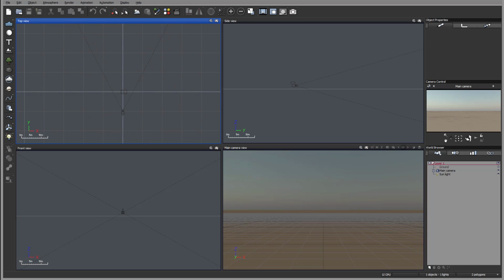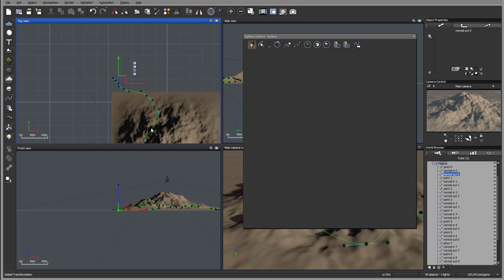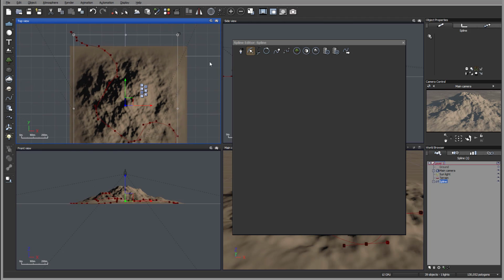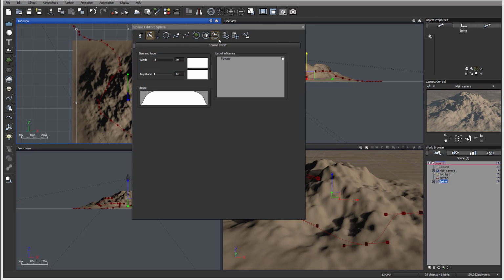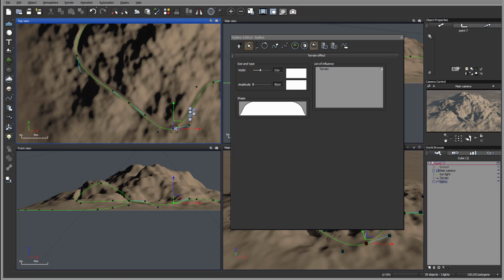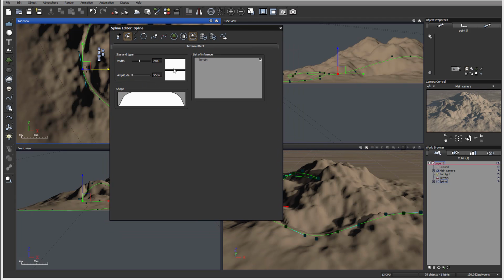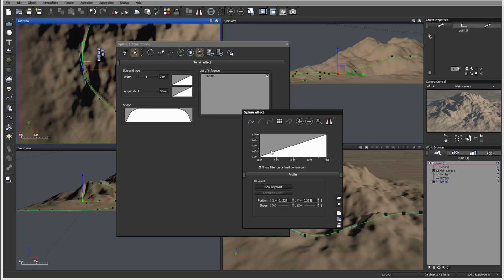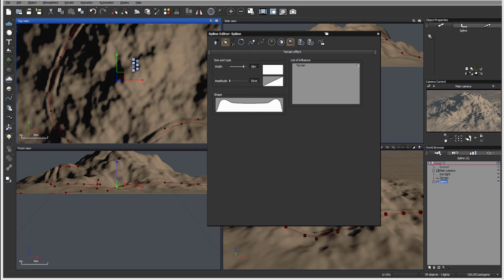23 left bar splines. Introduction to Vue 2015 tutorials.